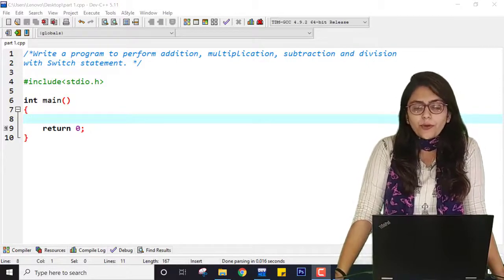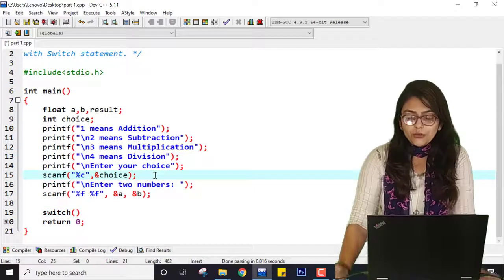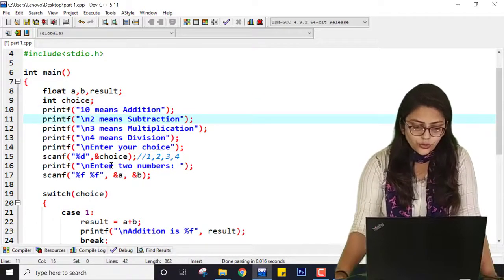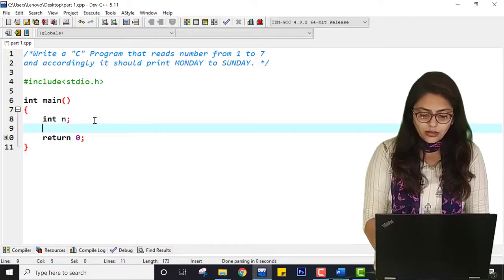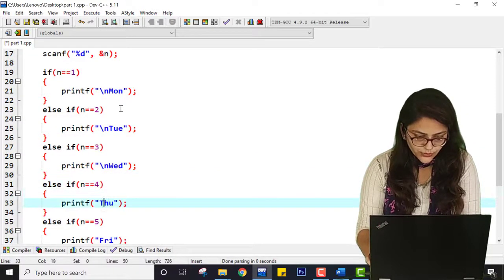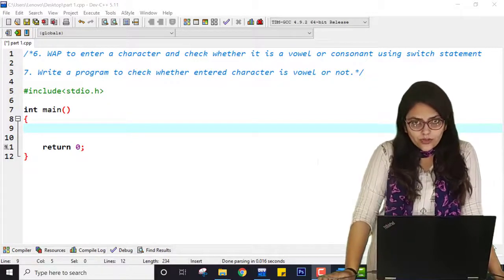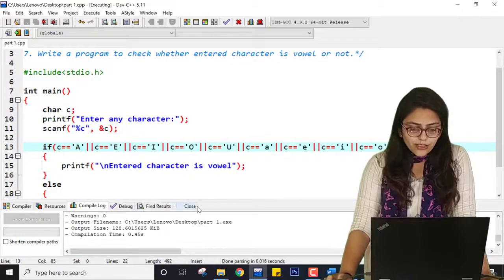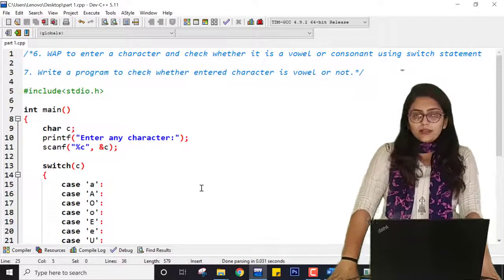Lec - 27_Practice of conditional statements Part 2 | Programming for problem solving | FY Engg